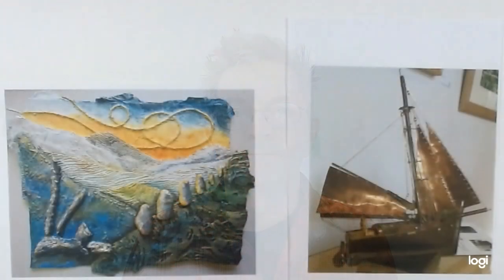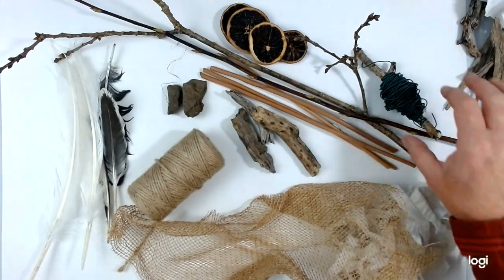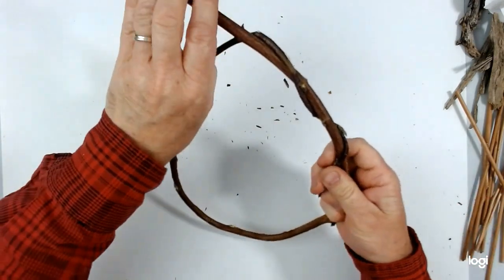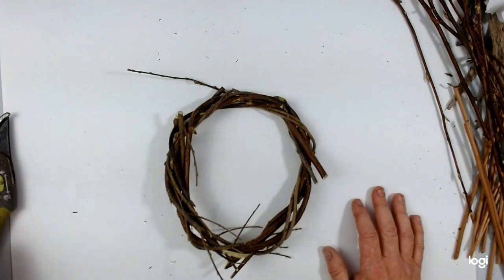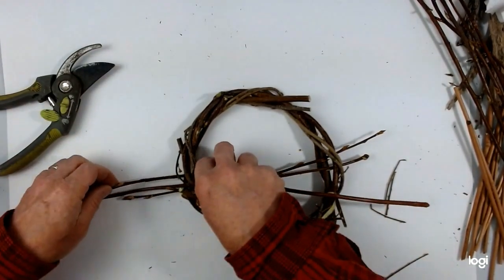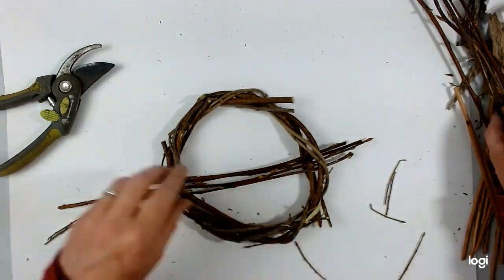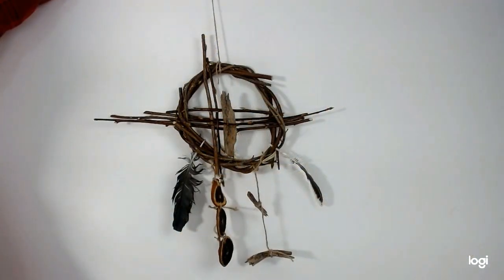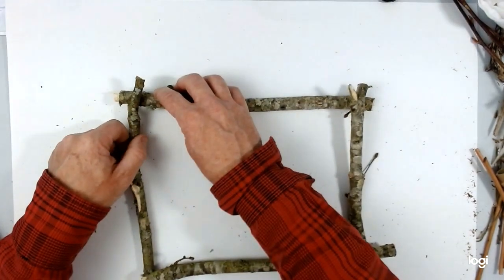Assemblage session 1 natural hangings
Free online assemblage course to help you feel less isolated and have some fun.  This session looks at creaing hangings from natural materials and fabics.